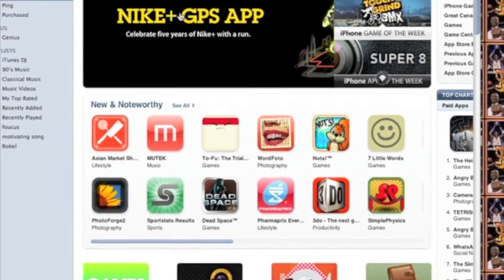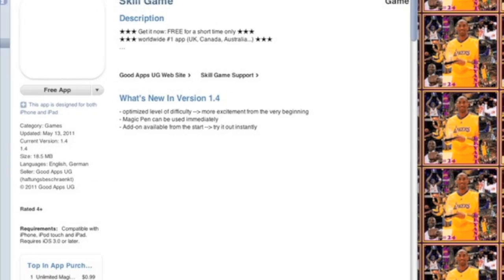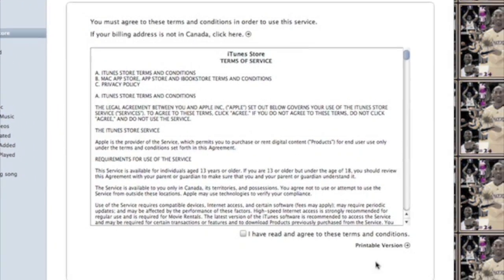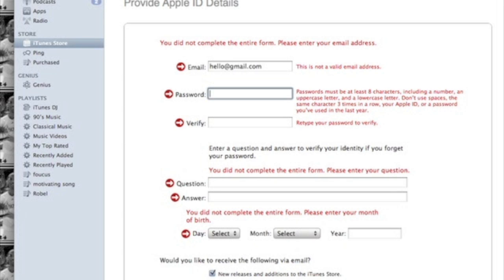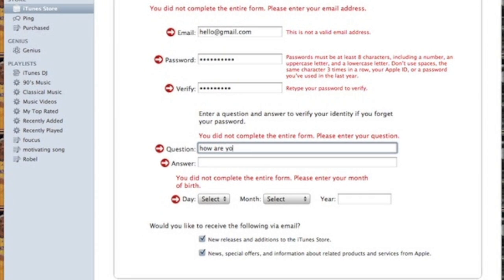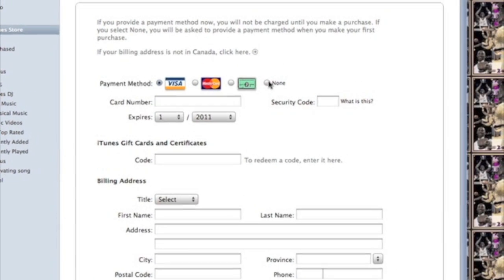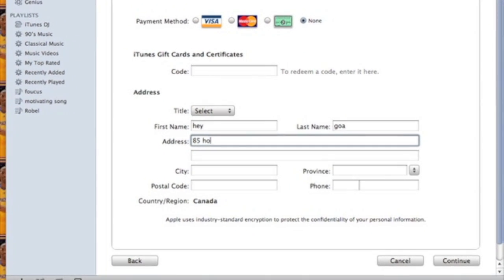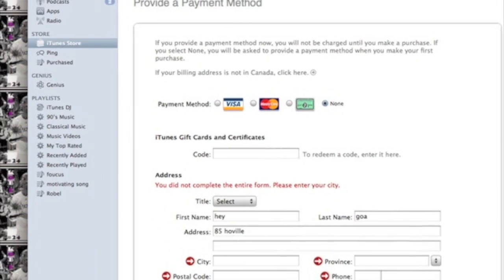How To Create Apple ID Account Without Credit Card or Billing address